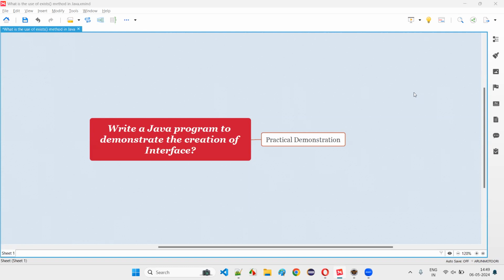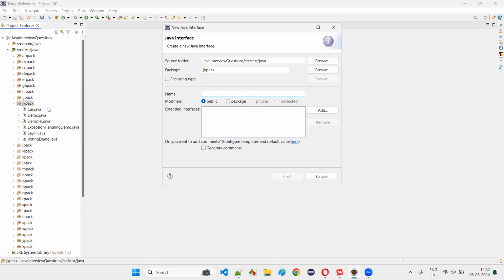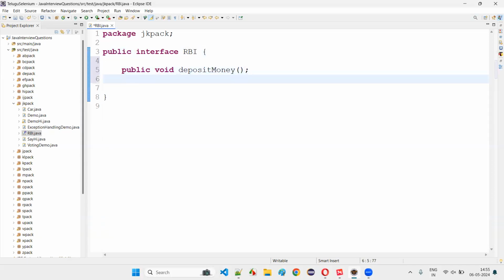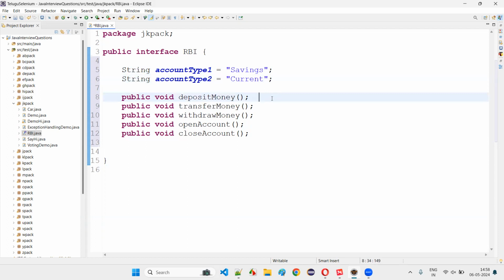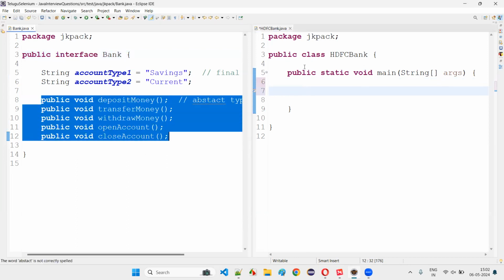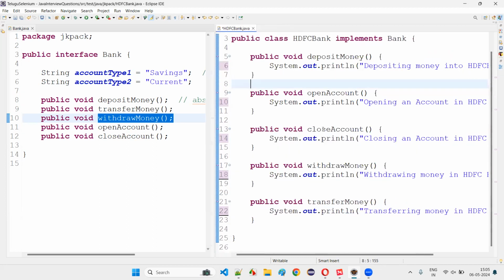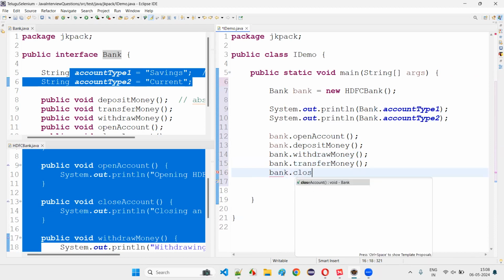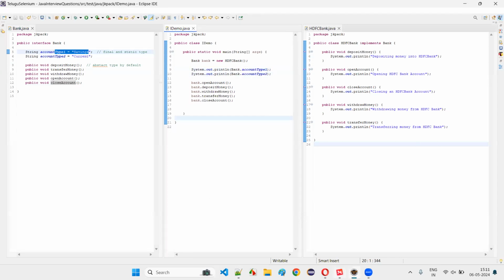Write a Java program to demonstrate the creation of Interface (Core Java Interview Question #436)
In this session, I have written a Java program to demonstrate creating and Interface using interface keyword. I have also created variables and methods inside the interfaces. Methods inside the interface are by default abstract type without body or implementation and also the variables inside the interface are by default static and final type. I have also explained, how to create child classes for these interface and implement the abstract methods of parent interfaces. For interfaces we cannot create the objects and how by creating the objects for the child classes we can access its variables and methods. And many more stuff related to interfaces, I have covered in this session.